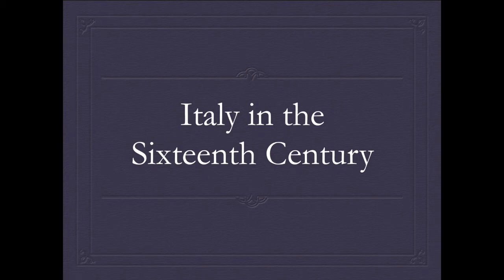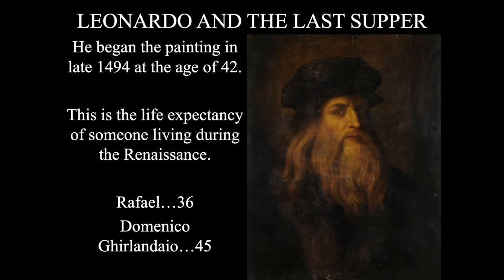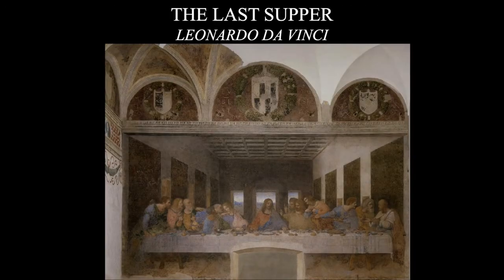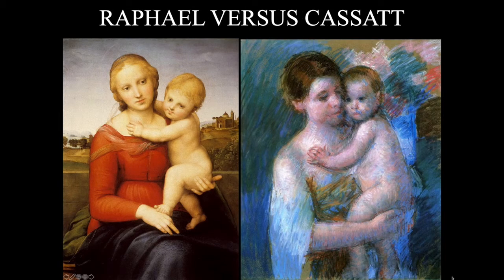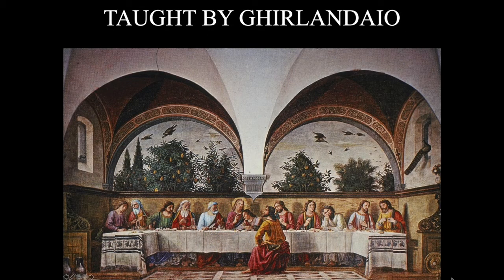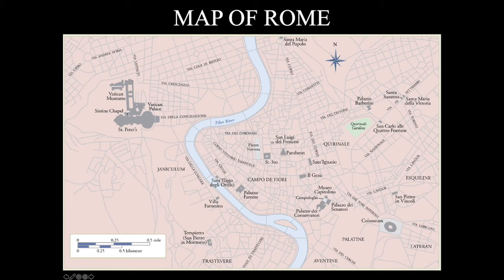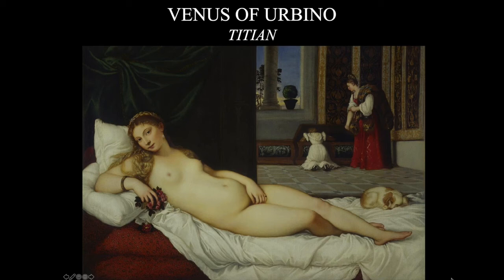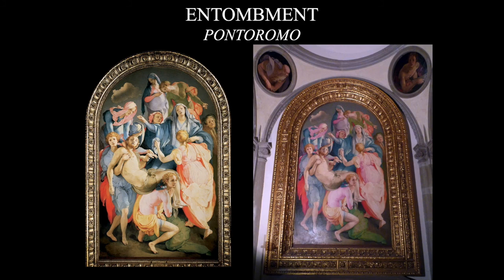Italy in the Sixteenth Century